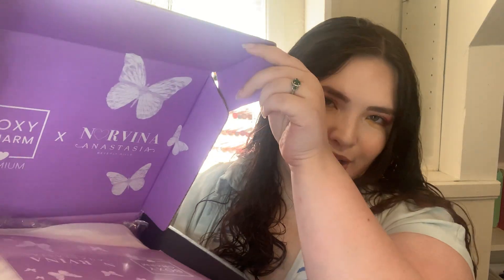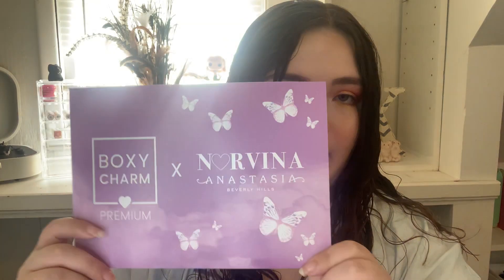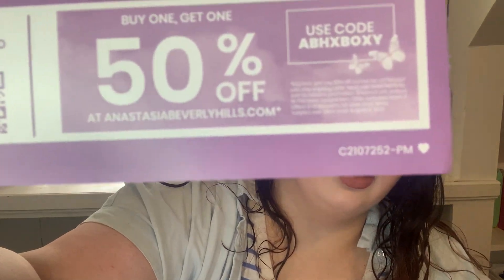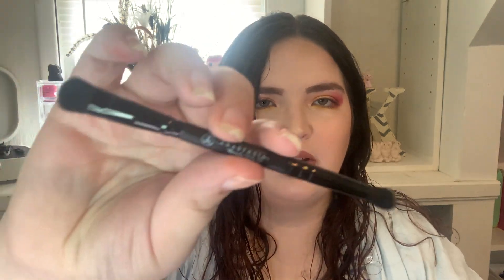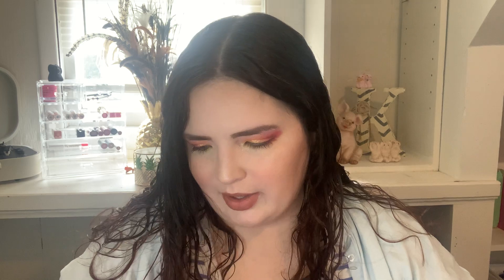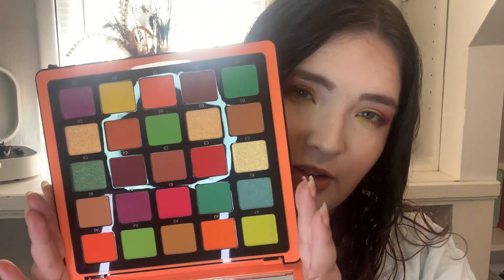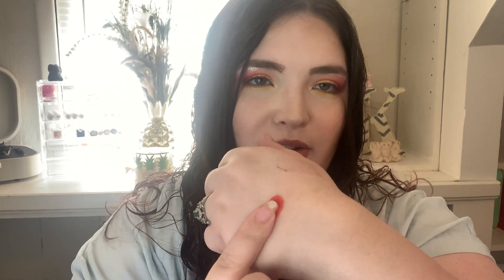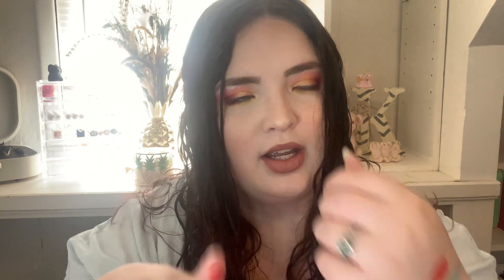Boxycharm Premium July 2021--ABH Takeover!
Products Mentioned:

$23.

$25.

Can’t find on site? $16.

$20.

$38.

$60

Total: $182